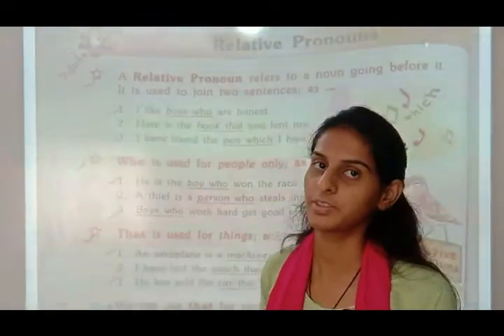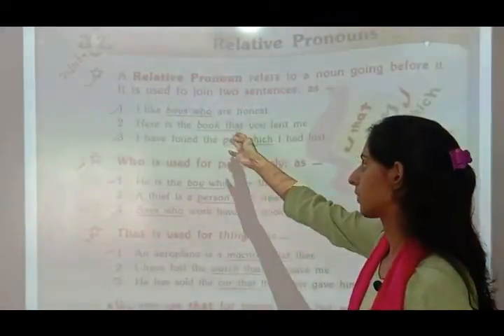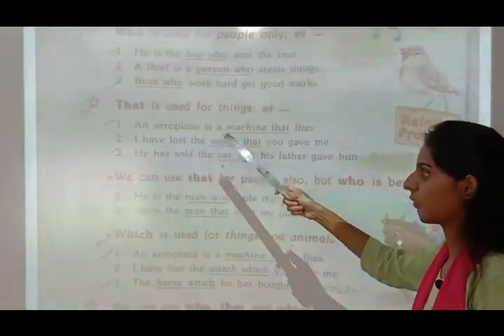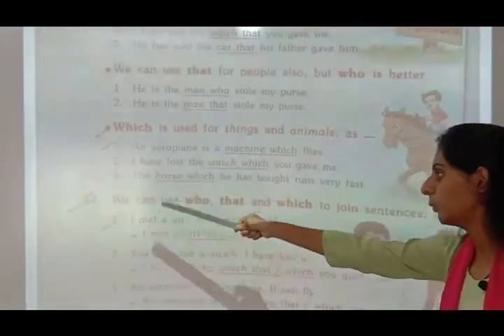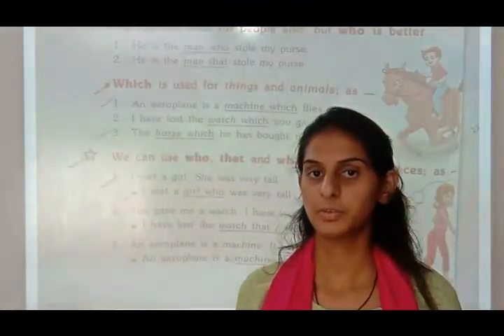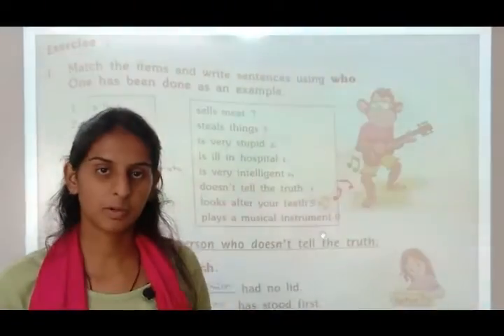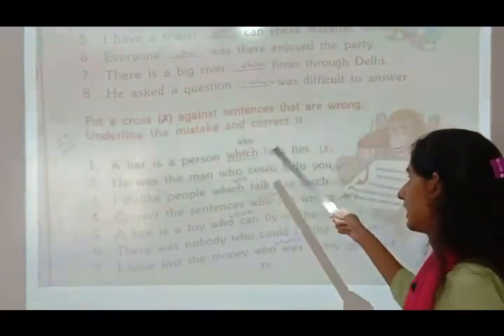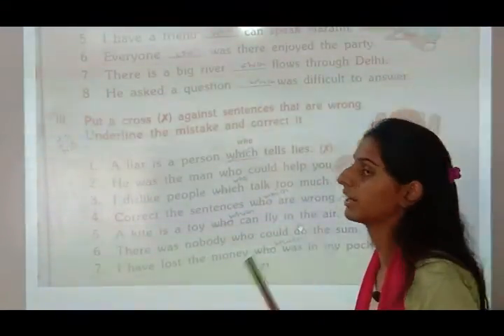NCERT | CLASS V | Eng ll | Unit 12 | Relative Pronoun